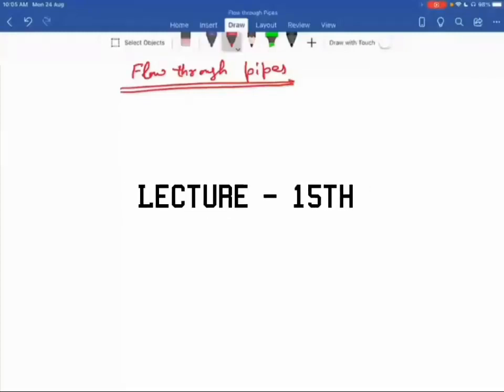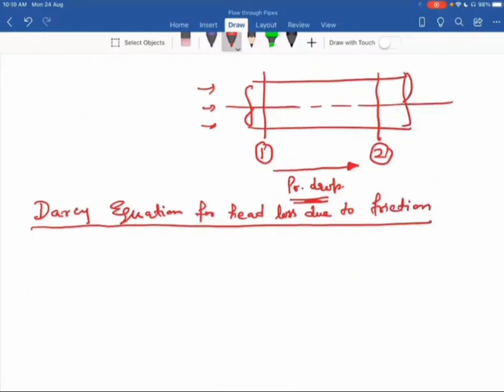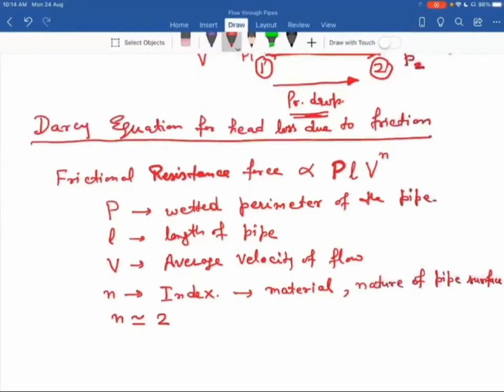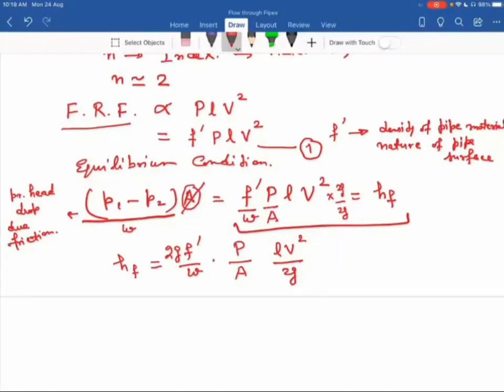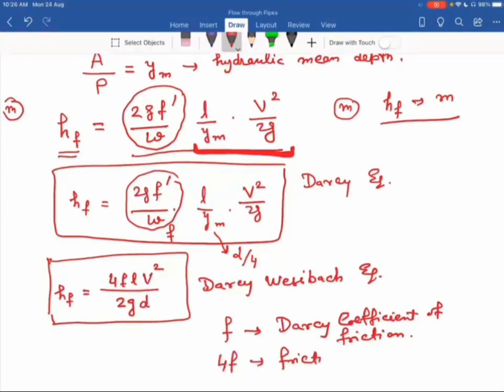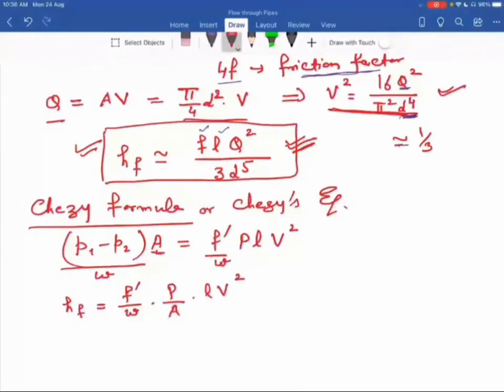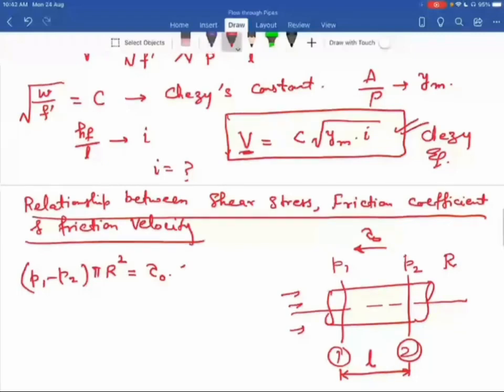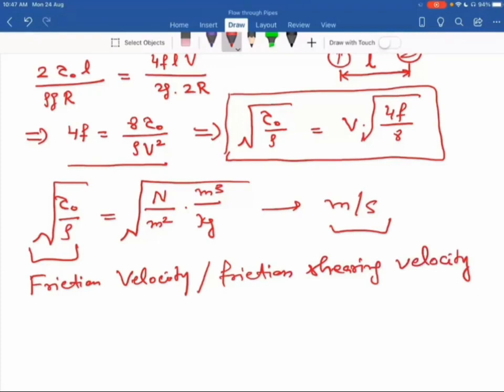FMM Lecture 15th